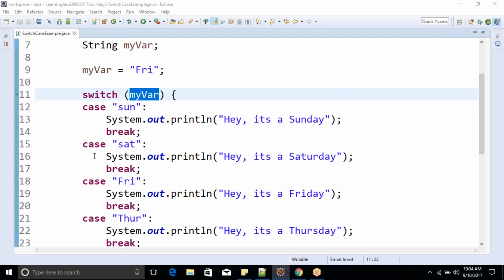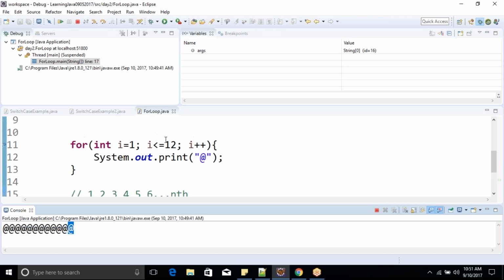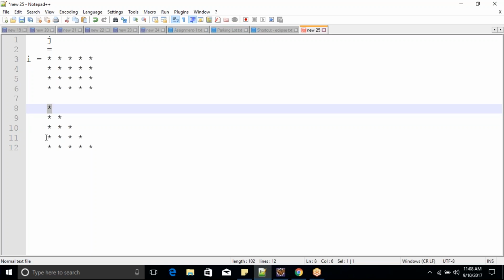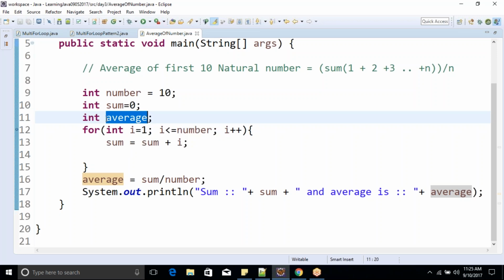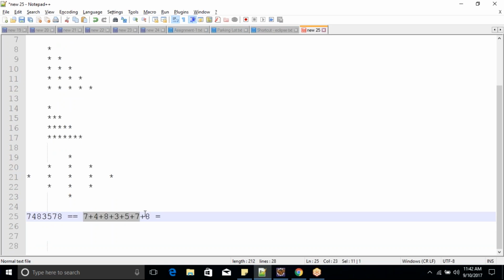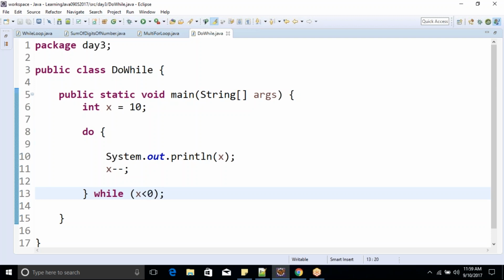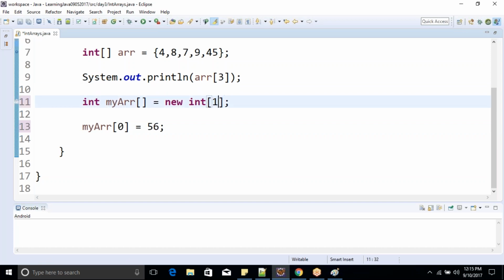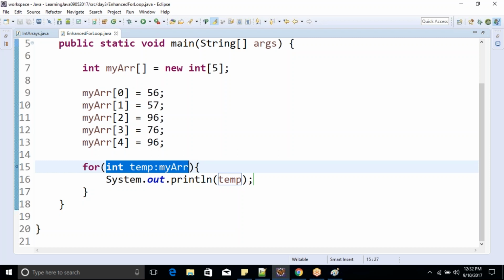QA Tech Hub - Selenium 3.0 Session -3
In this session, I have covered below topics:

Looping Statement - for loop, while loop, do-while loop
Arrays - One dimensional Array and Multi-Dimensional Array